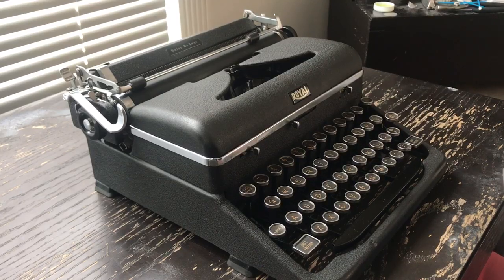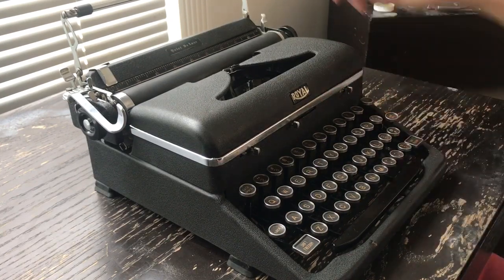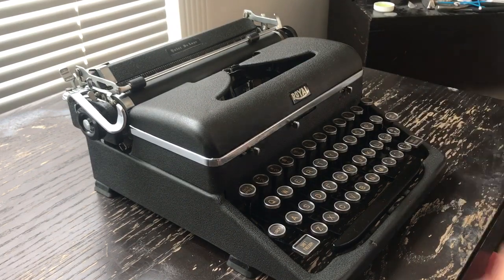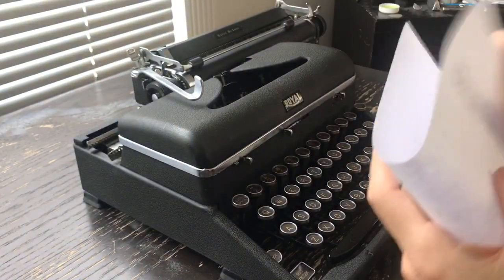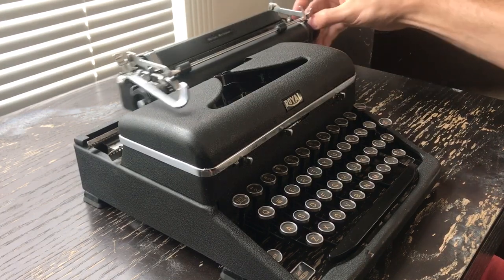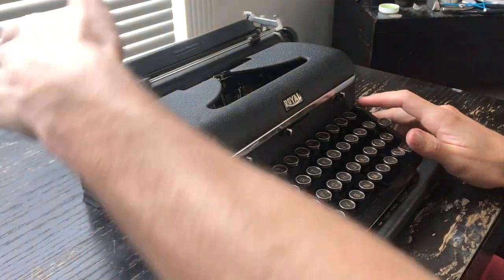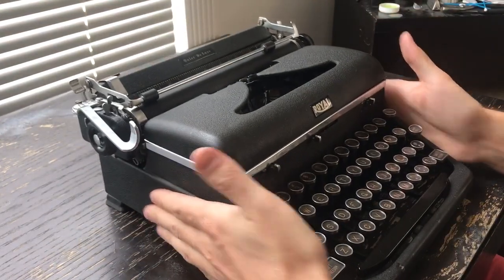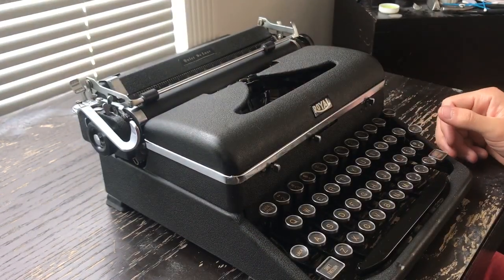1947 Royal Quiet De Luxe Typewriter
Great condition, possibly new platen. I've had QDLs before but none so quiet as this one. Rubber is still quite soft. Everything else is 100% functional.